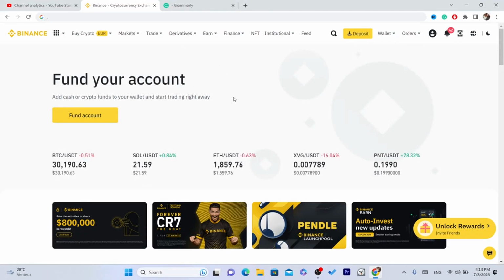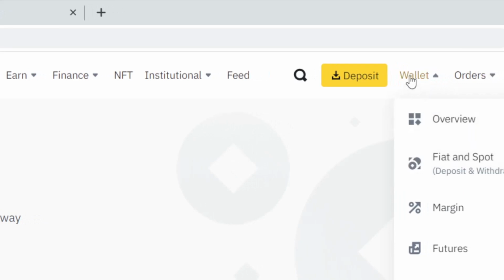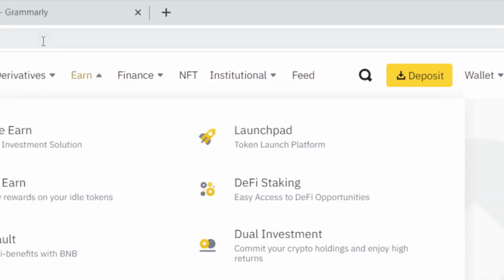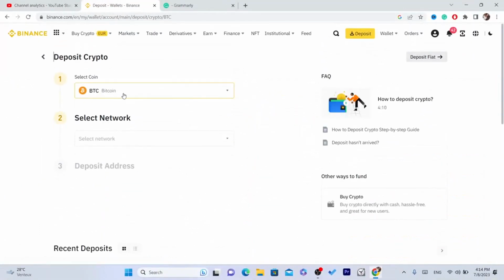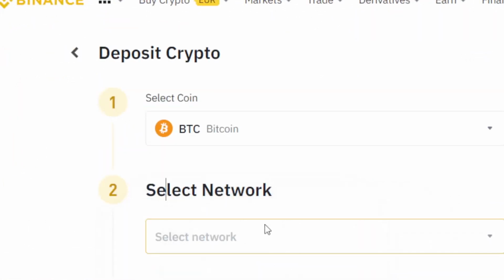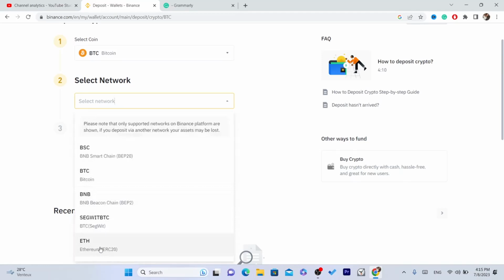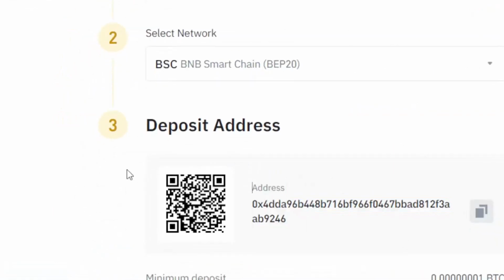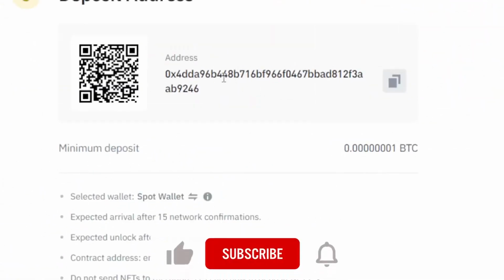How To Find My Bitcoin Address on Binance 2024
In this video, i will show you How to find your wallet address on Binance, Are you looking to receive cryptocurrency from someone?

If you are, you need to find the wallet address for the cryptocurrency that you want to receive. Each cryptocurrency has a different wallet address.

For example, if you want to receive Bitcoin, you need to send your Bitcoin address to the person. If you send a wallet address other than Bitcoin, your deposit may be lost. When that happens, you won’t be able to get it back.